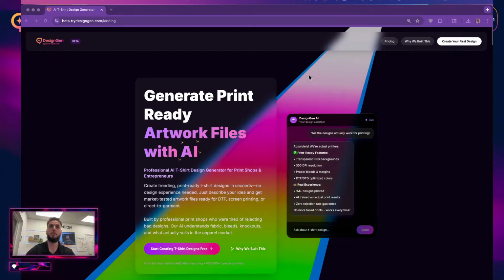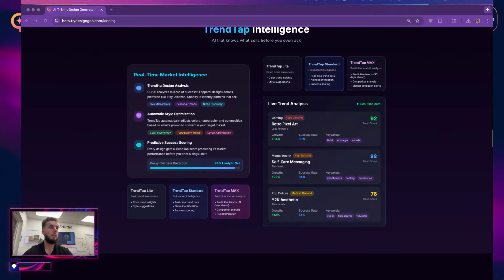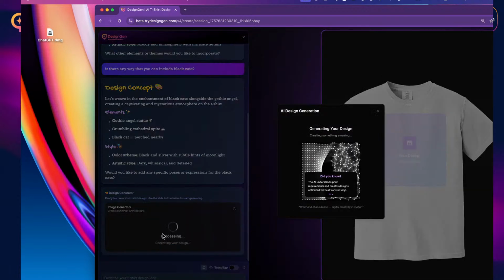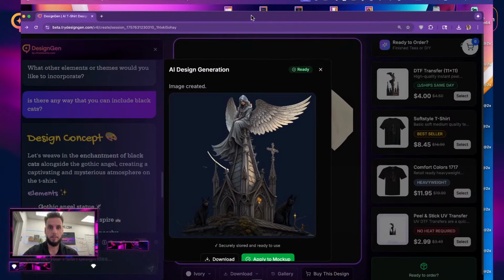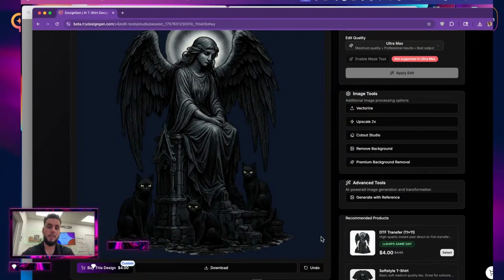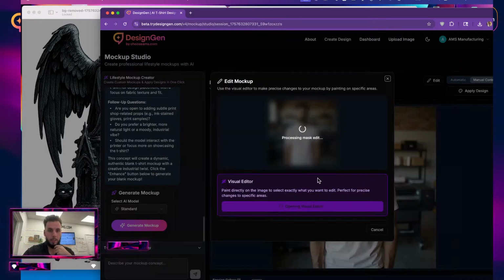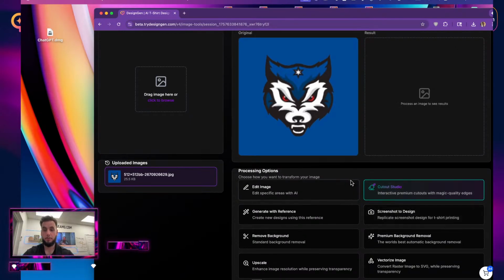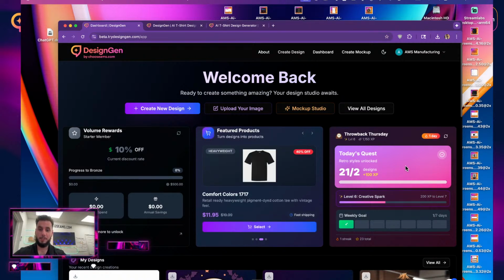DesignGen Live Q&A: Mockup Studio, AI T-Shirt Designs, Image Tools, and TrendTap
We just premiered the DesignGen keynote. Now we are going deeper with a live demo and open Q&A. Bring your niche, your store link, and your toughest workflow questions. We will create mockups live, generate designs in real time, and turn messy screenshots into clean, print ready files. If you sell on Etsy, Shopify, or TikTok Shop, this is for you.

• Mockup Studio live builds. Custom model traits, scene control, color matching, automatic apply, 4 point precision mapping
• Image Models. When to use Fast, Standard, Premium, Ultra, and Ultra Max
• Image Tools. Screenshot to Design, Generate with Reference, Edit Image, Background Removal, Cutout Studio, Upscale, Vectorize
• TrendTap. Real time trend signals that guide designs that actually sell
• One click ordering. DTF transfers, UV peel and stick, finished apparel, hats, promo products